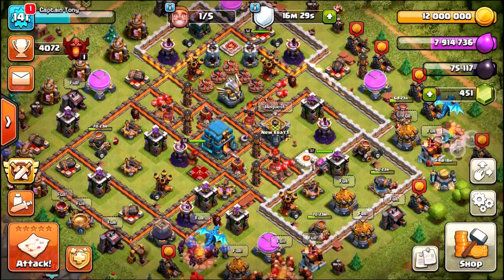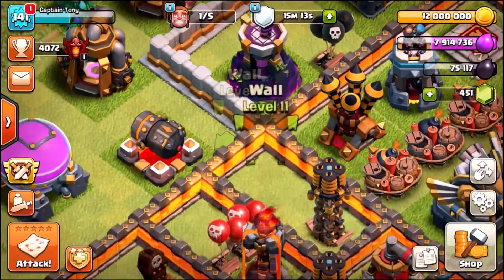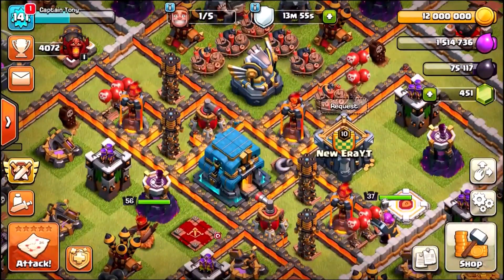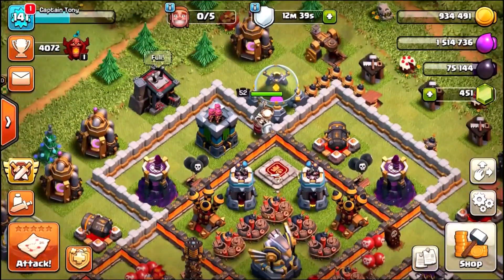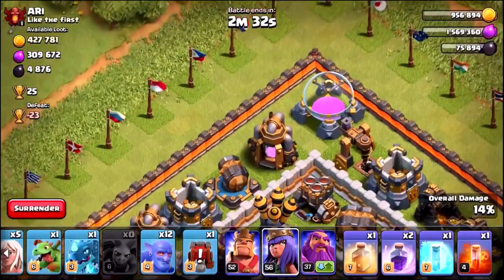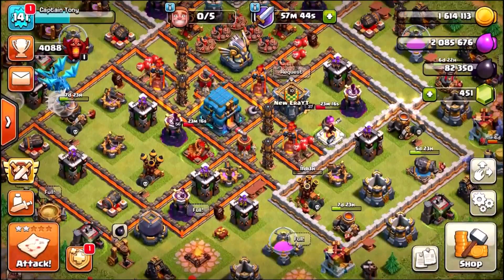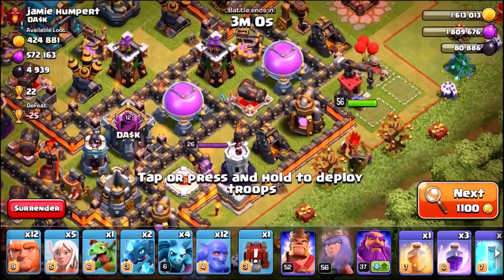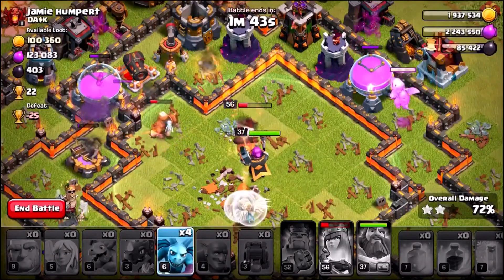WHAT HAPPENS WHEN YOU HAVE TO MUCH LOOT?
What happens when you have to much loot in clash of clans!?